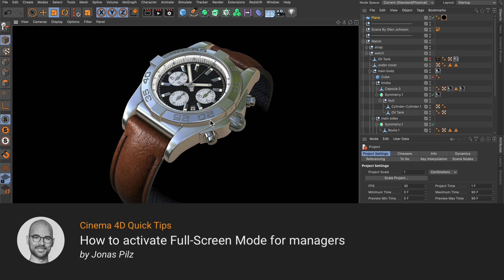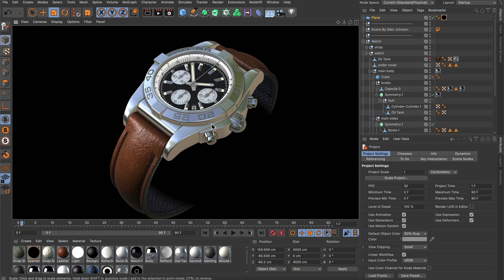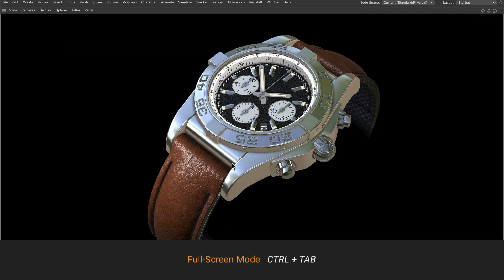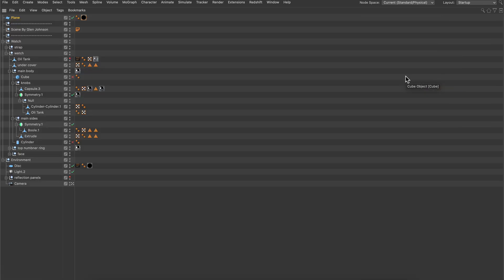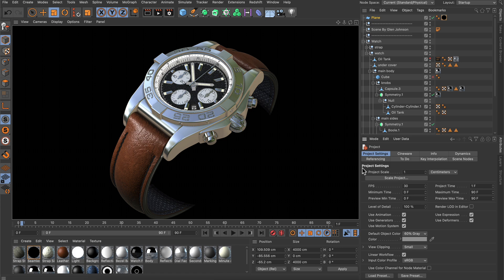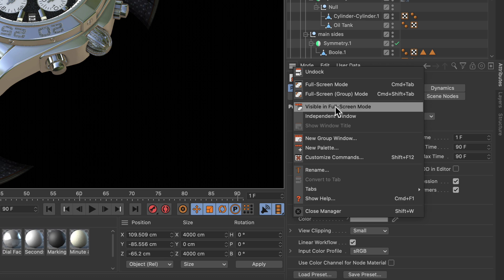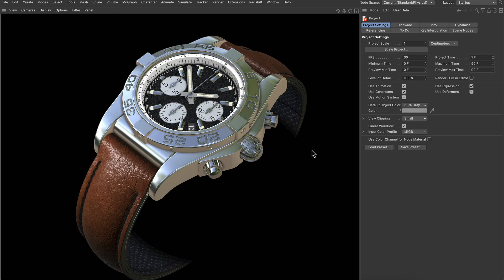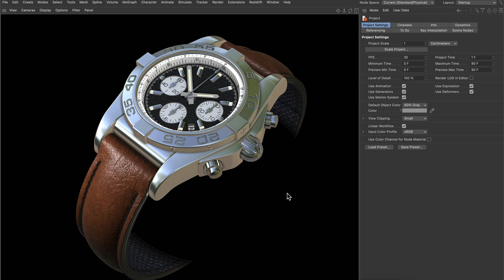Tip - 319: How to activate Full-Screen Mode for managers in Cinema 4D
In this Quick Tip, Jonas Pilz shows how to activate and deactivate Full-Screen Mode for all managers in Cinema 4D. You will learn how to do this with and without shortcut and that you can even define which managers are allowed to show up in Full-Screen Mode.